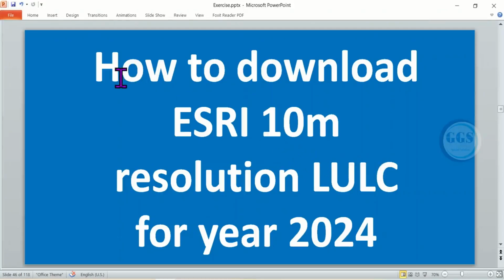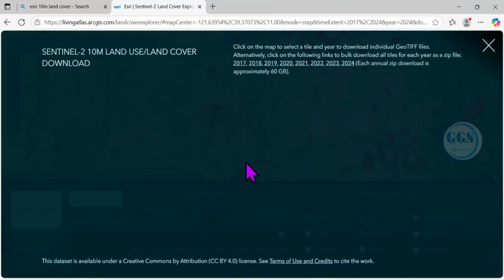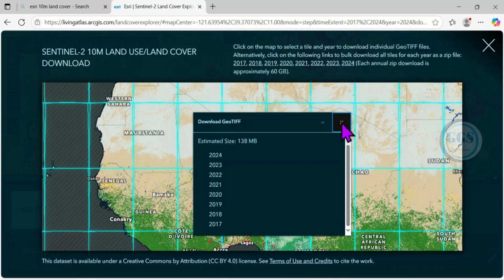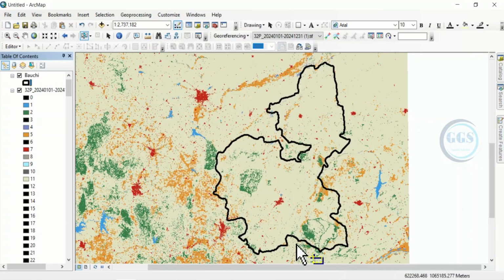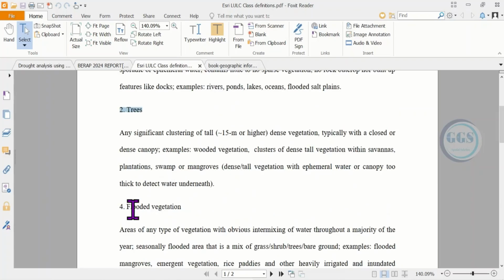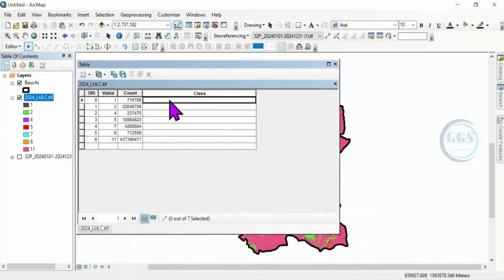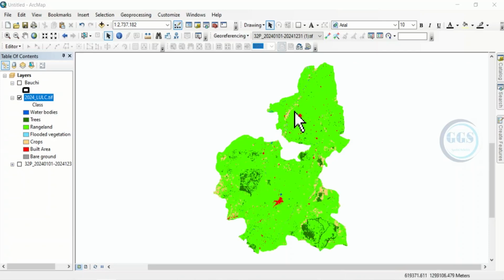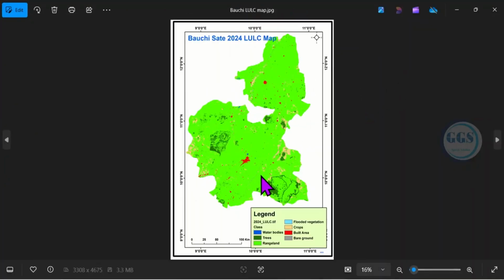How to download ESRI 10m resolution LULC for year 2017 to 2024 Prepare LULC map in ArcGIS